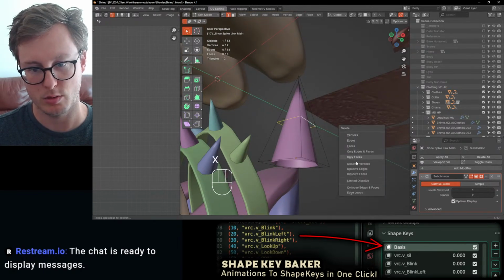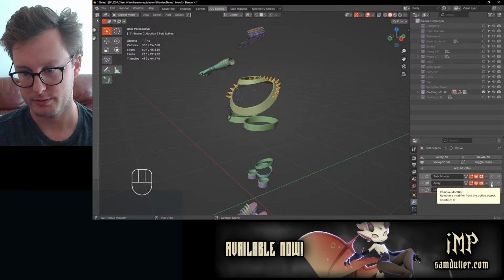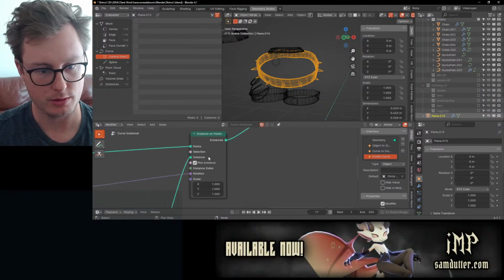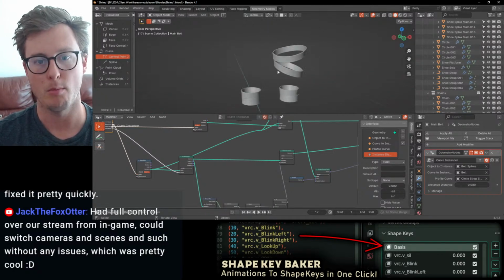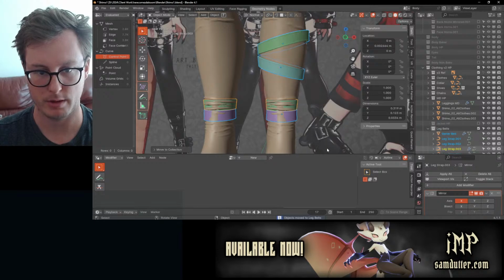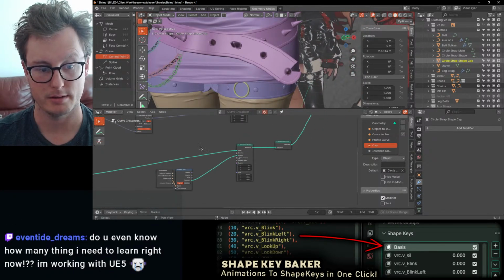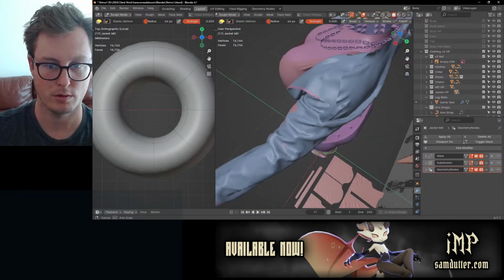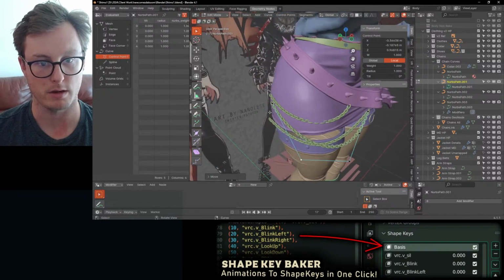High Quality Clothing for VRCHAT!